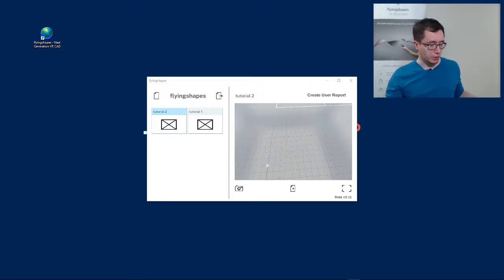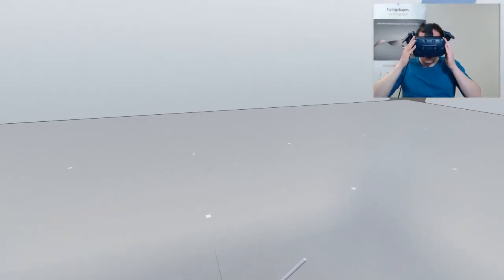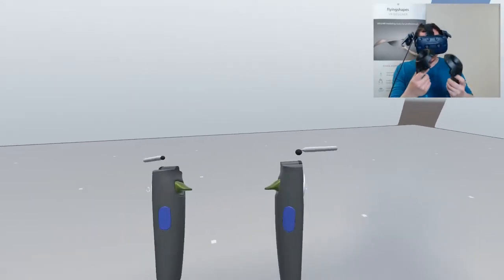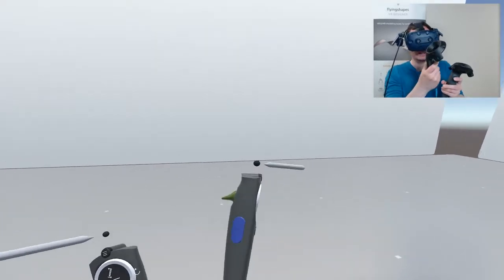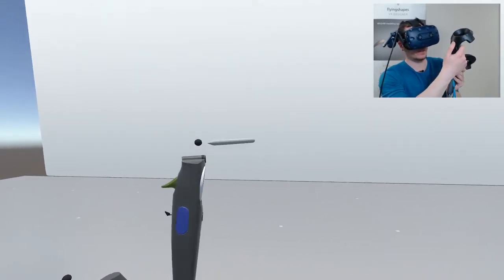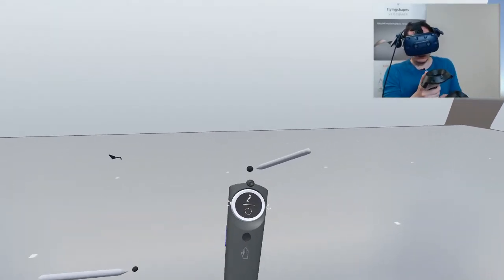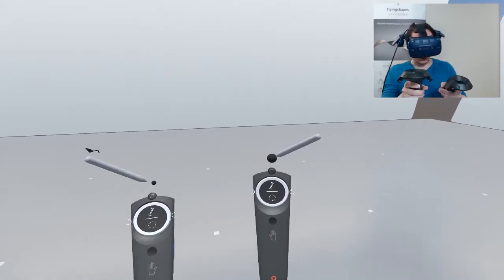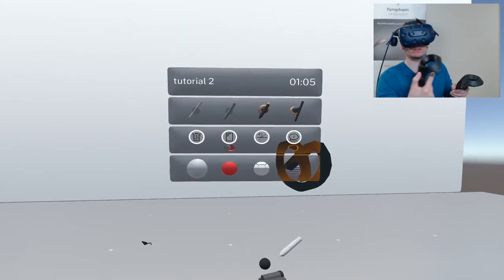flyingshapes Tutorial 2: Introduction Controller Interface Concept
This episode of the flyingshapes beta video tutorial introduces the user interface concept of flyingshapes. These help you to intuitively understand more advanced tools in later stages.